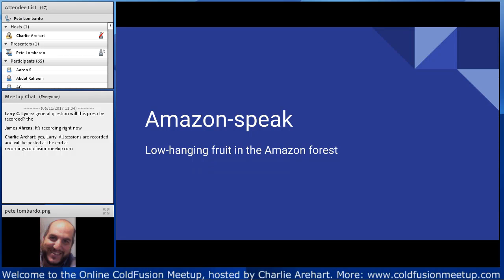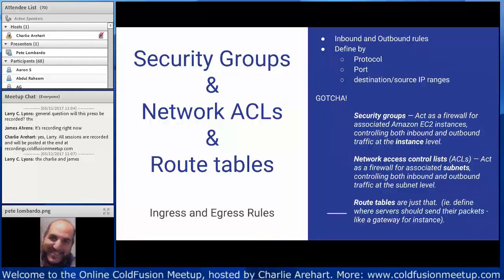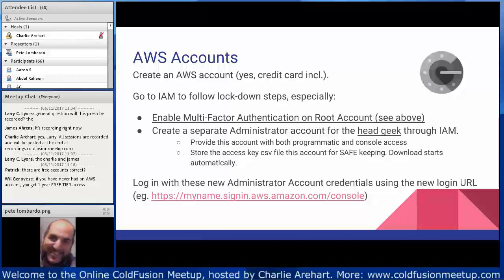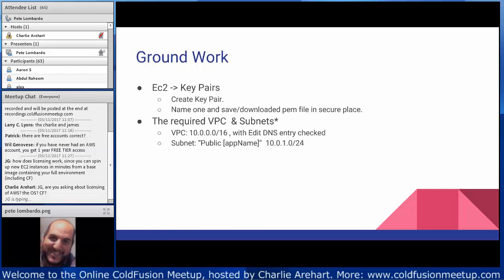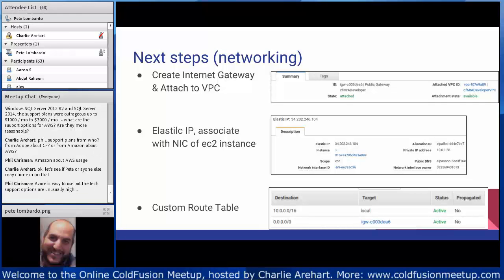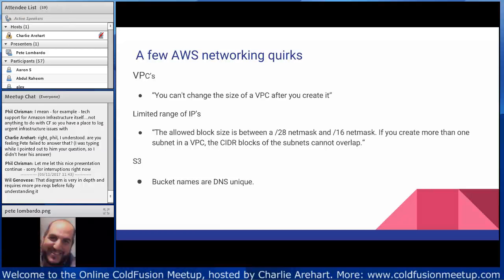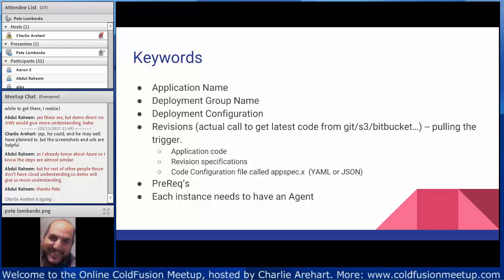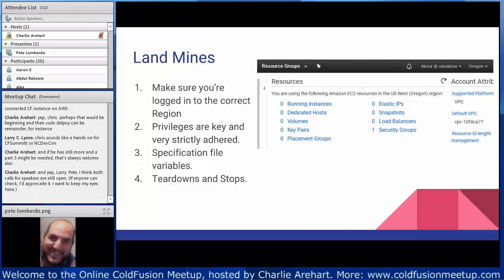"AWS for CF Developers", with Pete Lombardo--CFMeetup #249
Online ColdFusion Meetup (coldfusionmeetup.com) session for May 11, 2017: "AWS for CF Developers", with Pete Lombardo--CFMeetup #249

TOPIC DESCRIPTION: (provided by the speaker):

There are hundreds of ways to use the many AWS components to serve up a CF application. And, of course, some of these components have recently changed and some are just plain new. Aimed at beginner-to-intermediate audiences, this talk will step through the key concepts, implementation steps, and gotchas that CF developers will face. Areas to be covered include, ec2, RDS, s3, the ColdFusion AMI, VPC's and a few other odds and ends.